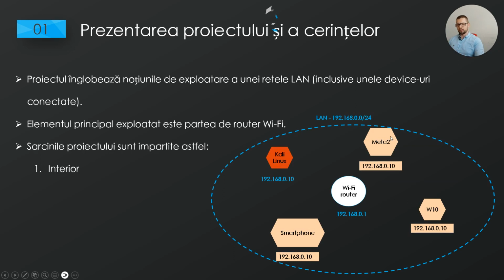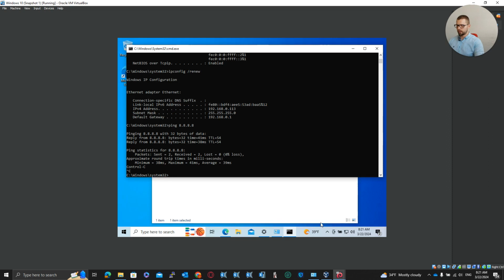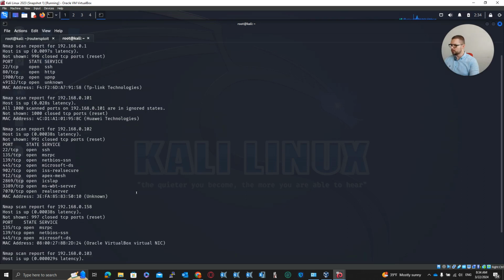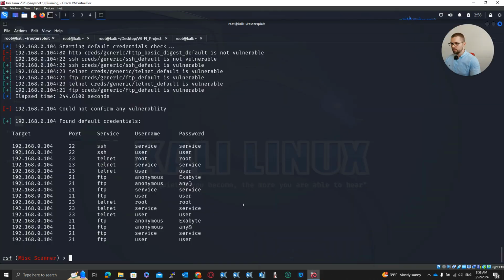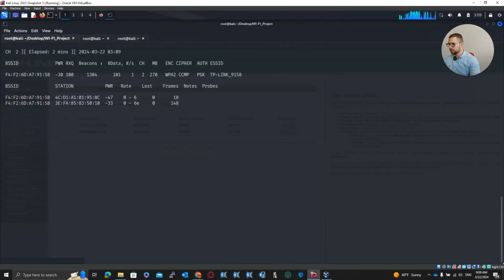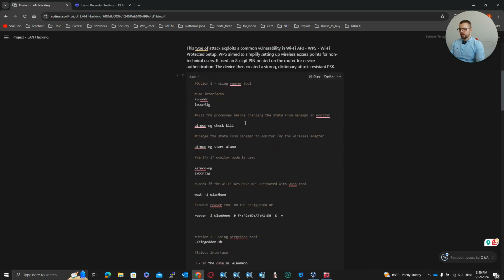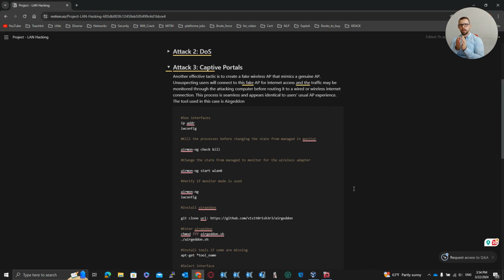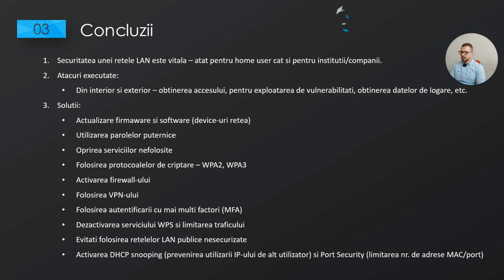Fortifying LAN Security Effective Measures Against Wireless Attacks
The video presents the common vulnerabilities of a local area network (LAN), focusing particularly on wireless networks and the contemporary challenges users encounter.

It showcases real-world scenarios of network attacks, both internal and external, employing various strategies like:
• Man-in-the-middle (MITM),
• Password attacks – brute force and dictionary attacks,
• Captive portals,
• Attacks against wireless protection setup (WPS),
• and more.

Towards the conclusions, practical security measures are outlined to enhance LAN security, applicable in professional settings and even at home.

These measures include:
• Strong password enforcement,
• Disabling unnecessary services,
• Utilizing robust encryption protocols like WPA2 and WPA3,
• Enabling firewalls,
• Implementing VPNs for secure remote access,
• And advising against using unsecured public LANs.

Captions:
00:00:00 Introduction
00:00:50 Disclaimer
00:02:01 Presenting the project context and requirements
00:04:02 Description of attacks from inside the network
00:05:39 Description of attacks from outside the network
00:07:26 DHCP Starvation attack (sorry for the lack of sound and video – DoS on router)
00:15:21 DHCP Rogue Server attack (sorry for the lack of sound and video)
00:25:30 Router exploitation and vulnerability check
00:40:00 Password attack – Dictionary attack
00:43:00 Exterior attacks – wireless adapter
00:45:42 – Cracking 1 – aircrack-ng
00:55:46 – Cracking 2 -airgeddon
01:02:16 – Cracking 3 – WPS attack
01:11:44 – Continuous DoS
01:16:30 – Captive Portal
01:24:56 Conclusions and recommendations